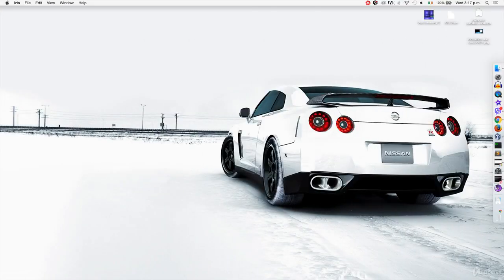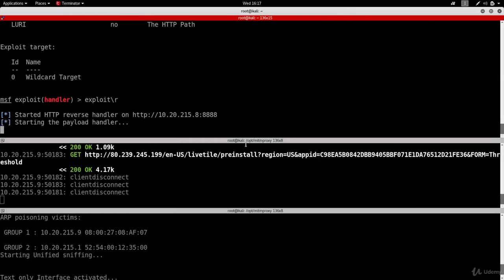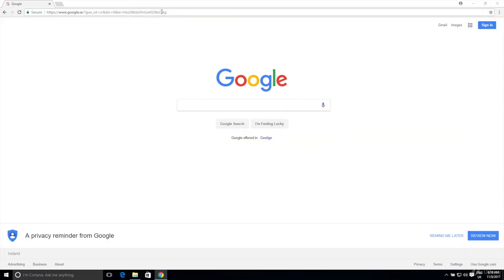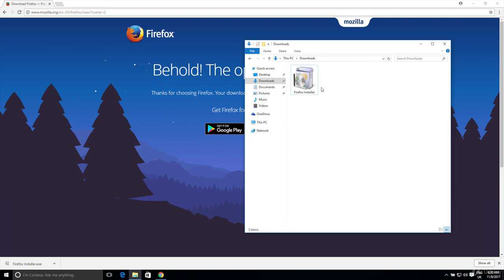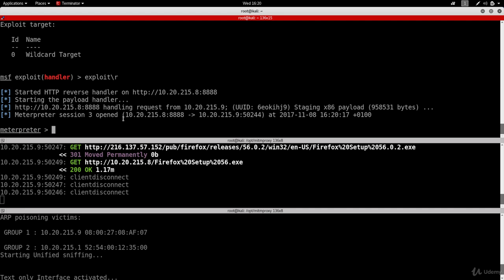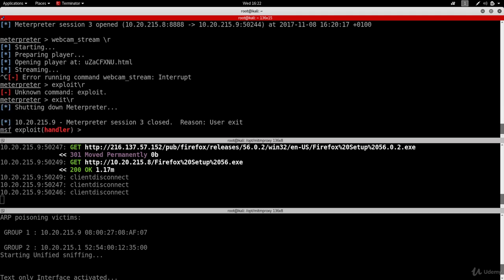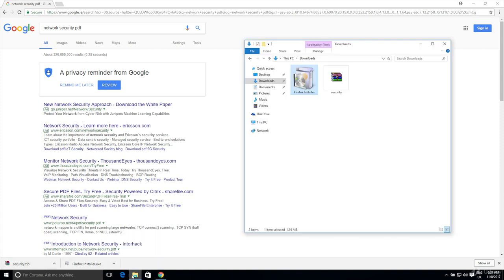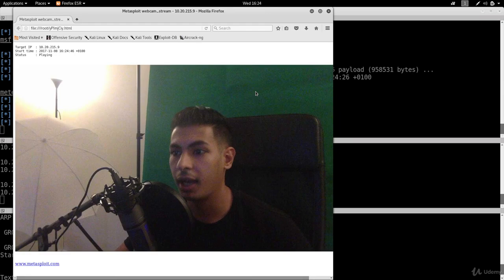The SHOCKING Truth About ConHacking Windows 10